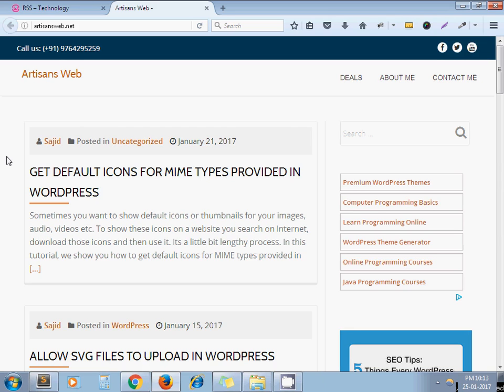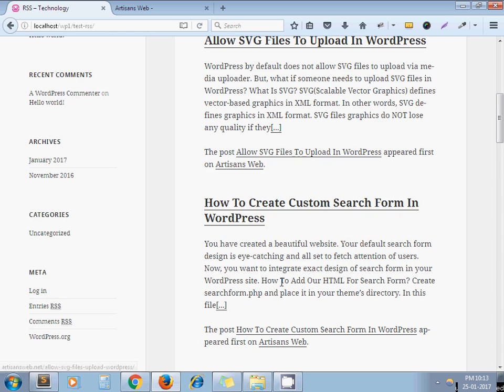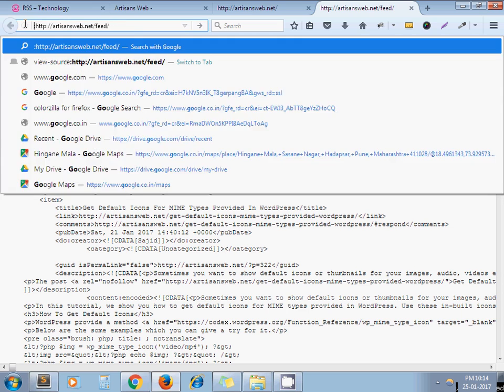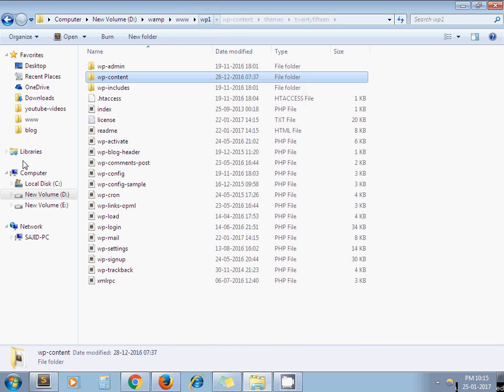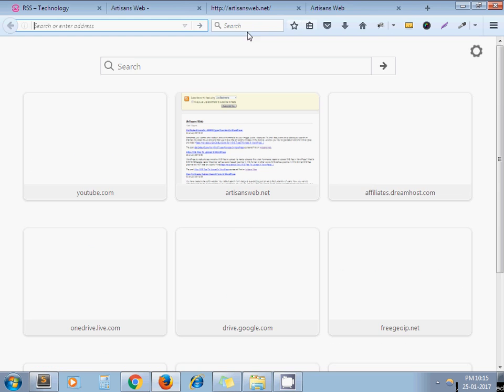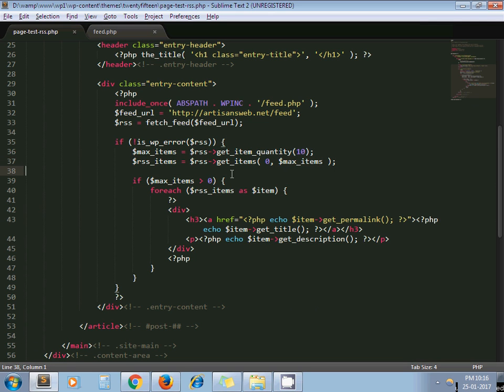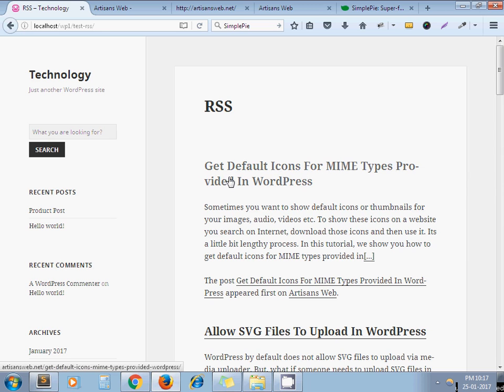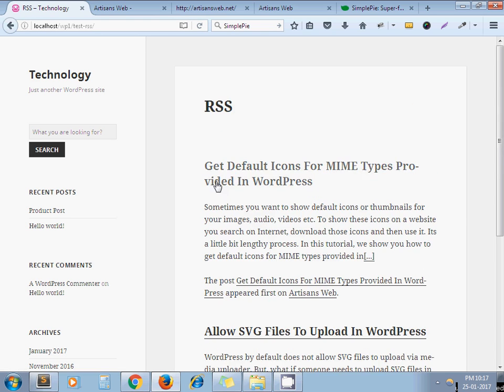How To Read And Display RSS FEED In WordPress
RSS(Really Simple Syndication) feed is used to read latest updated content of a website. In this tutorial, we show you how to read RSS feed of a website and display those feeds in other website using WordPress.